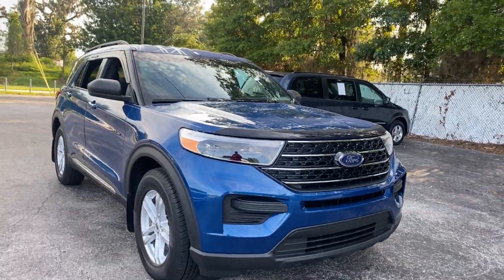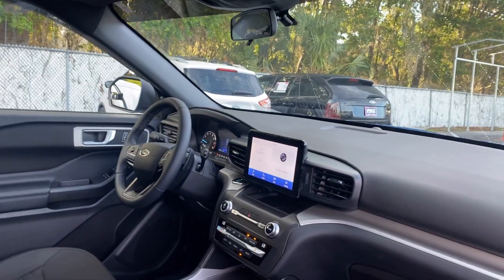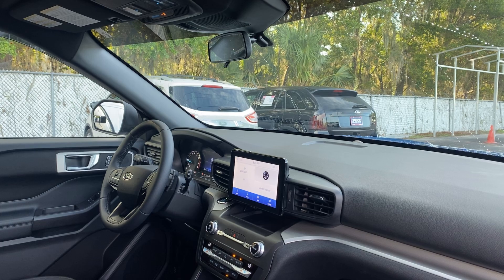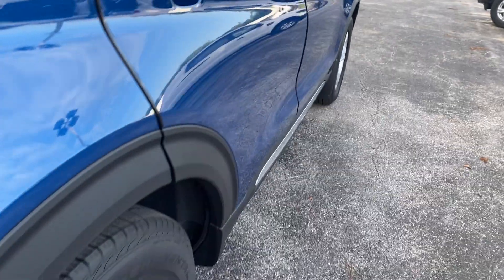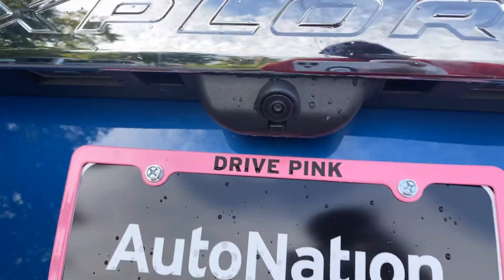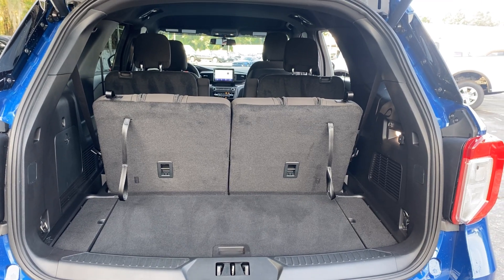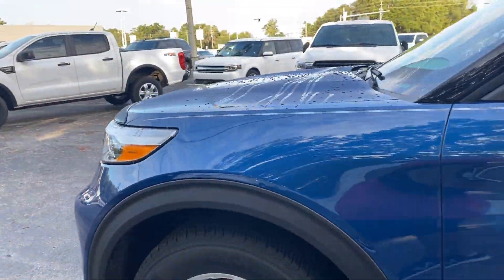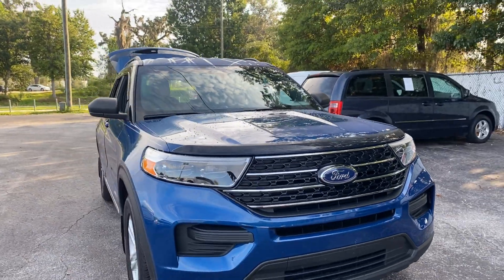2020 Ford Explorer XLT SUV Blue